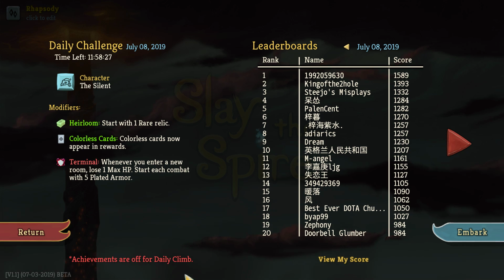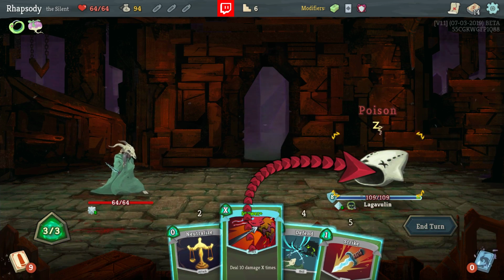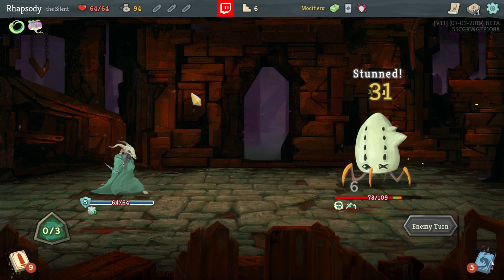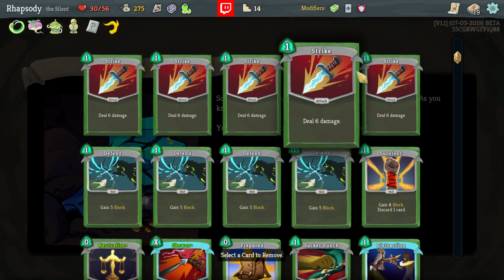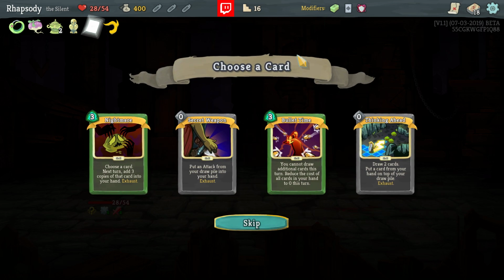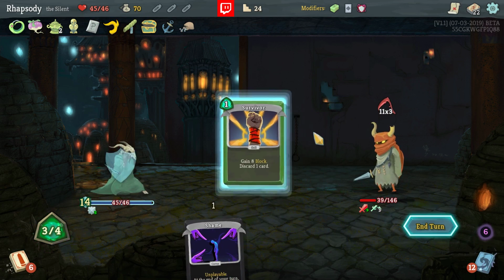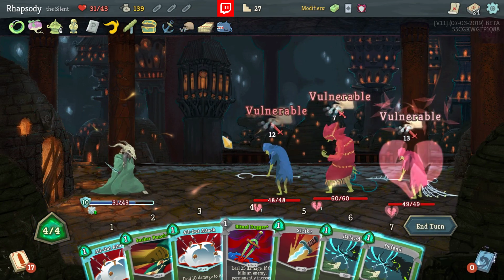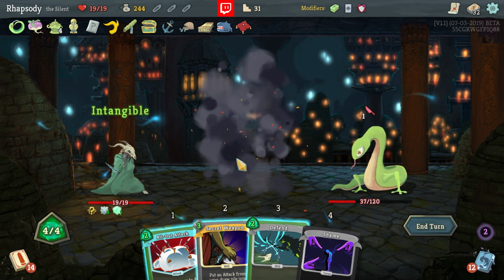Let's Play Slay the Spire: July 8th 2019 Daily - Episode 179